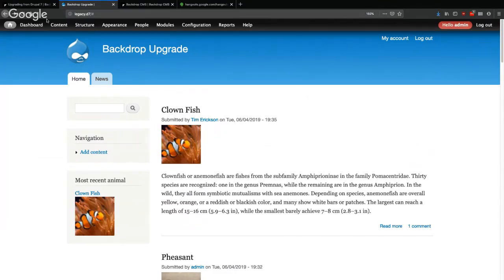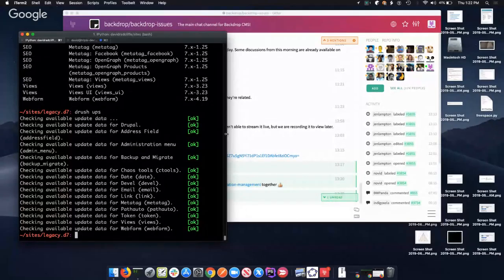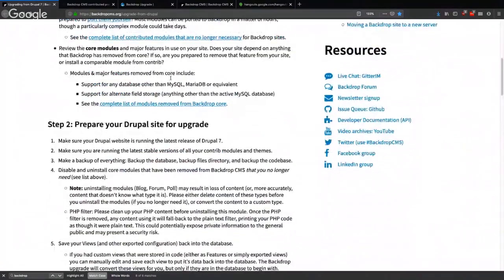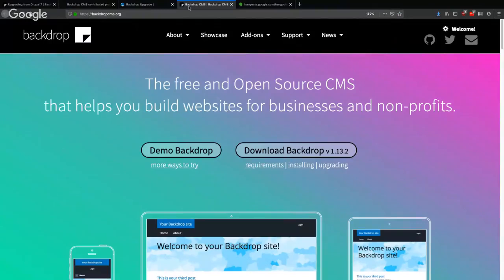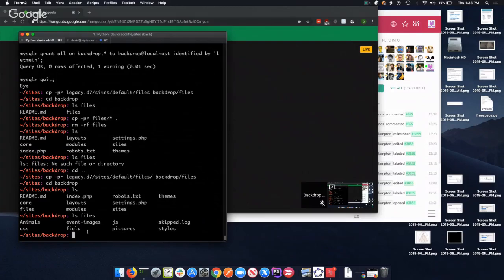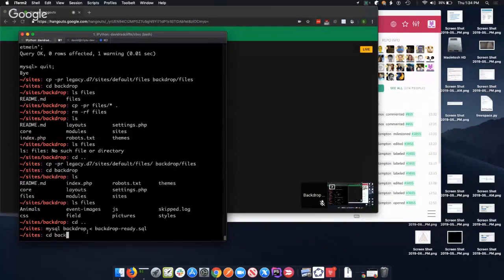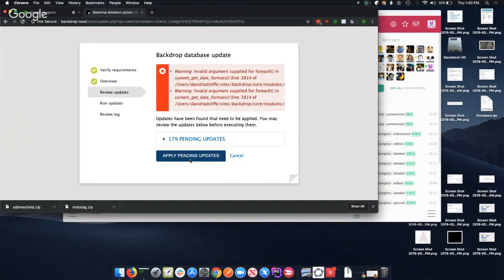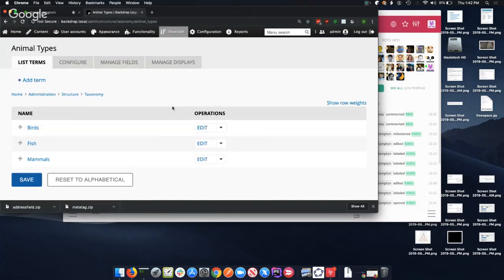Upgrading from Drupal to Backdrop CMS - Backdrop Mini-Camp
Twin Cities Drupal Camp, 2019
By David Radcliffe